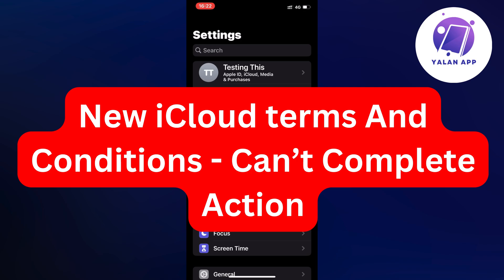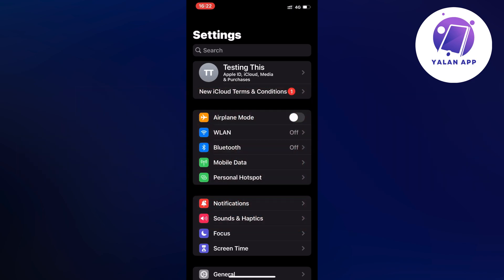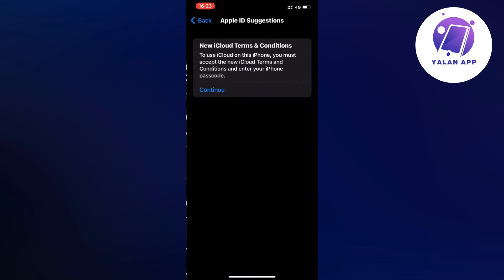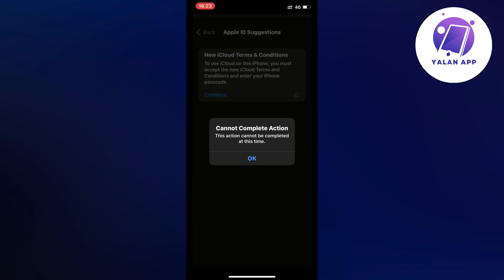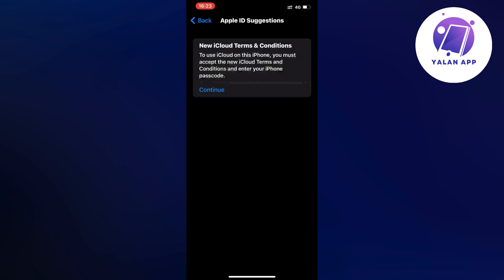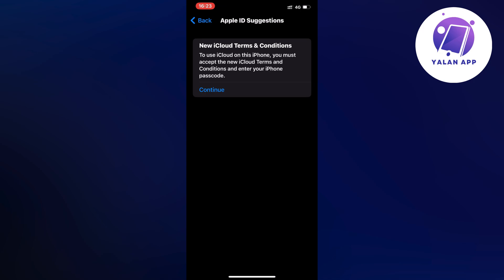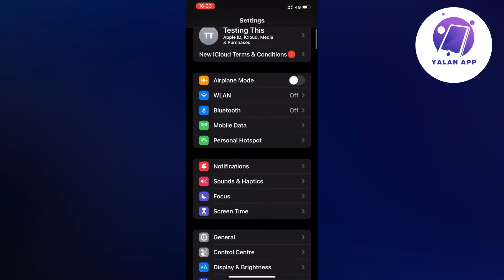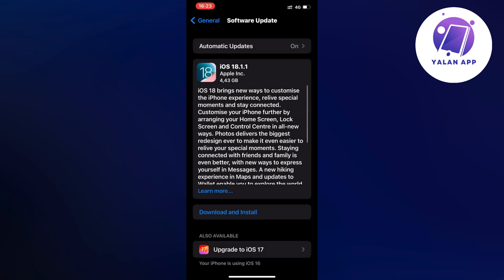New iCloud terms And Conditions - Can’t Complete Action (2025)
If you are having issues accepting the new iCloud terms and conditions, then this video will be perfect for you!